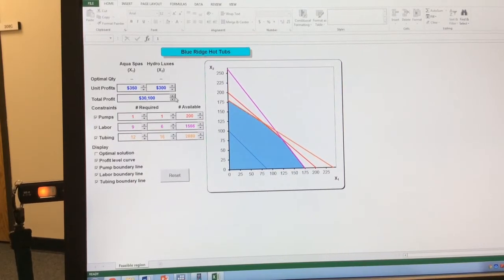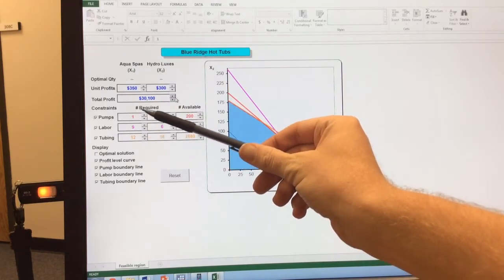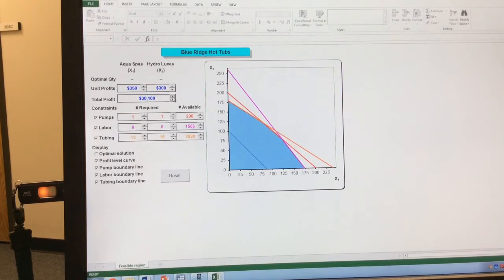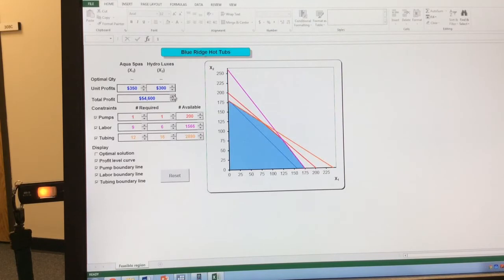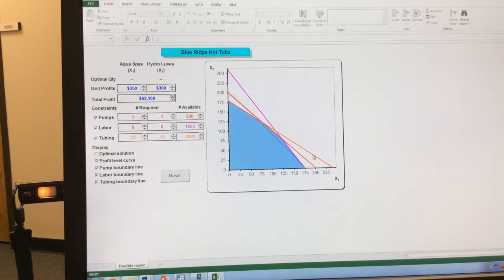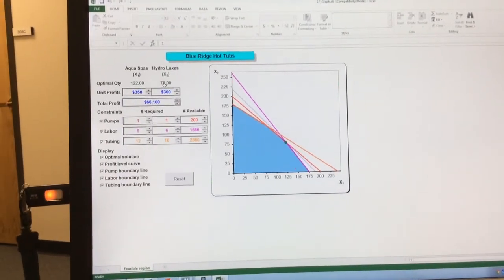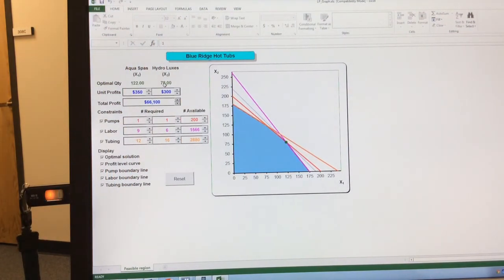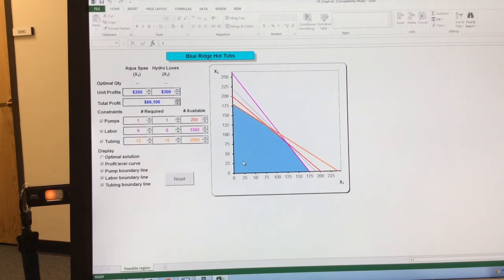Chapter 4.1 Example part 4